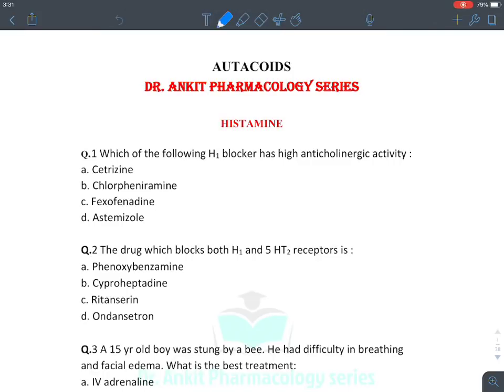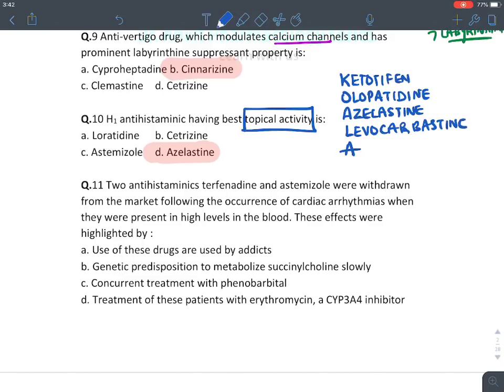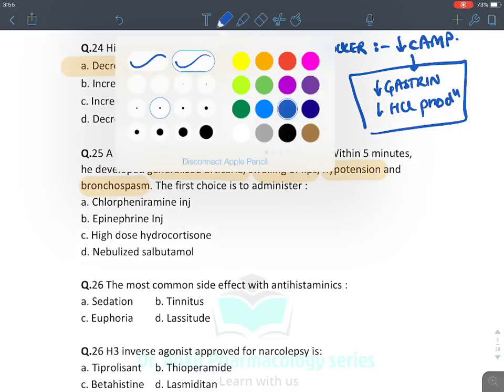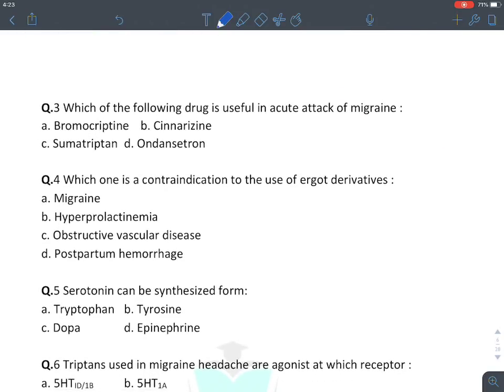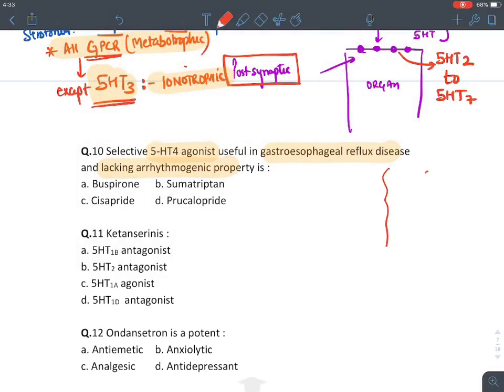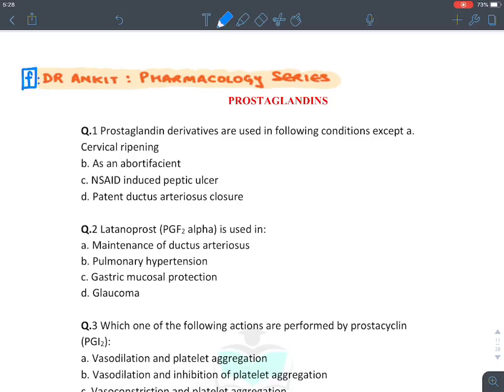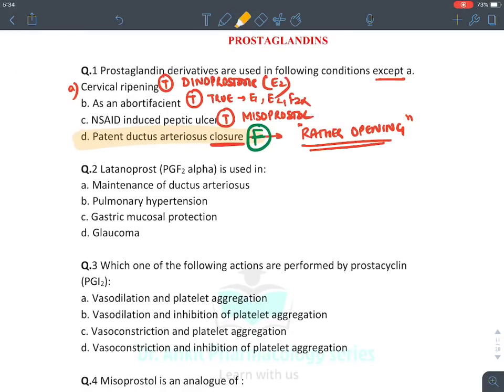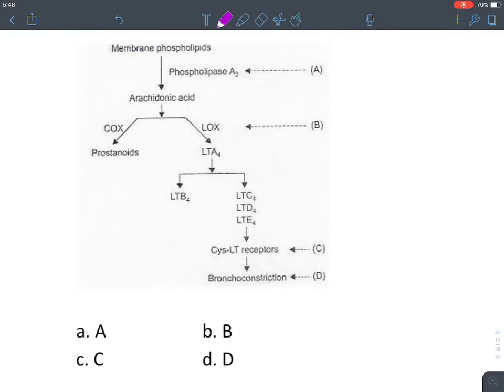MCQ REVISION : AUTACOIDS PART 1